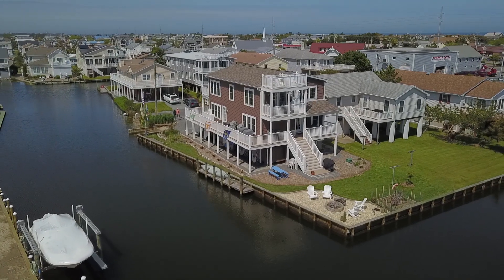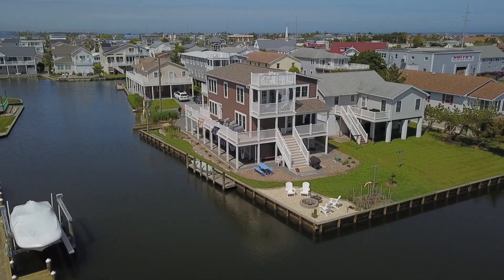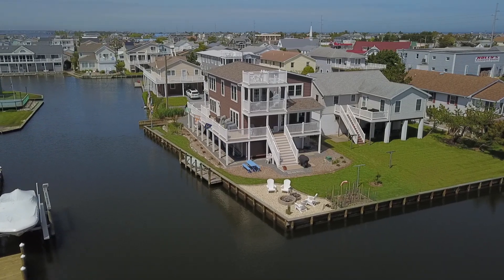Building Your Beracah - Houser - Fenwick Island, DE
We often ask our customers "What was your favorite part of building your Beracah?" The Houser's built a beautiful modification of a West Ocean City model.